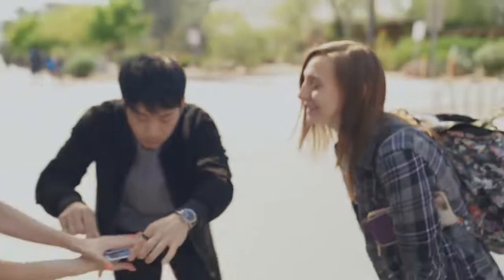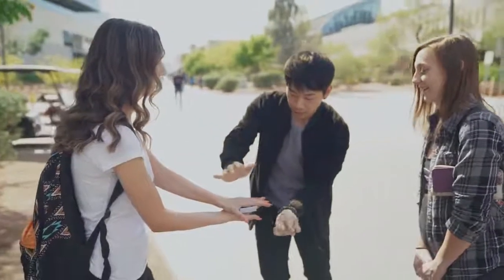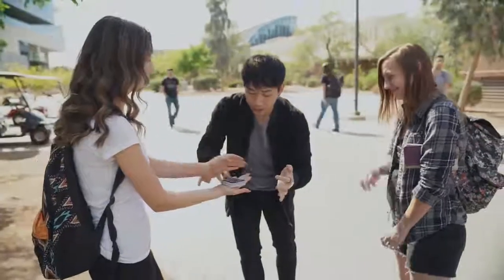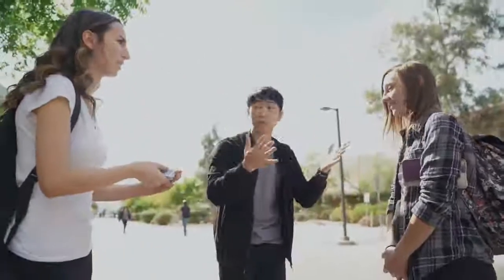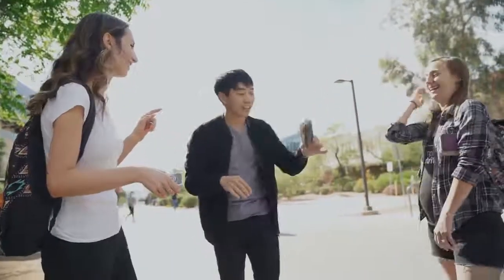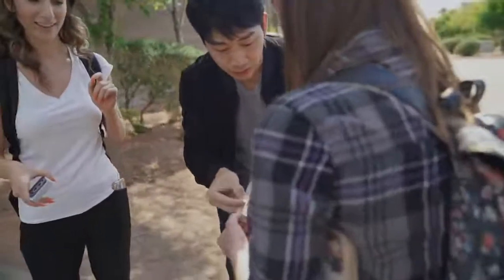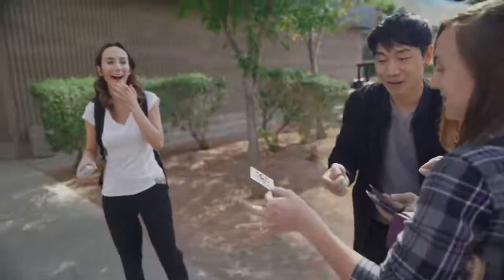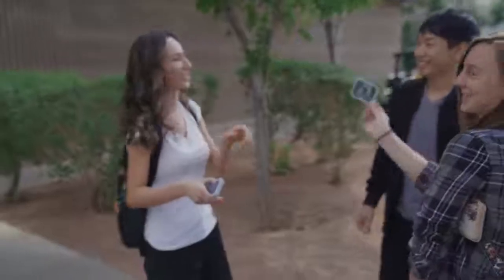ws.magic - New Card to Wallet by Quiver Magic Trick